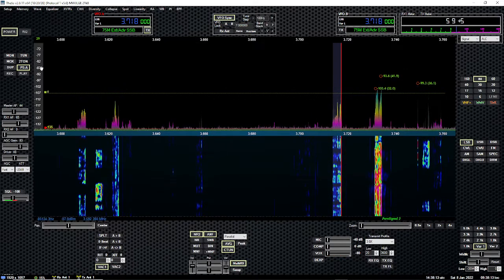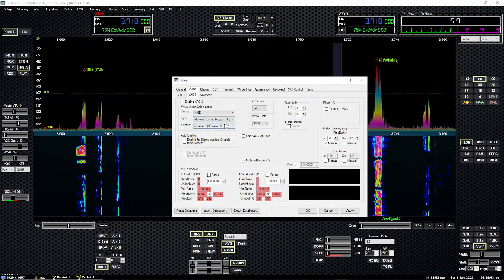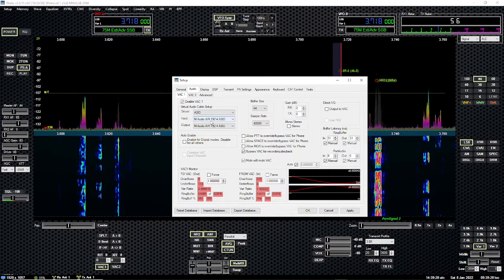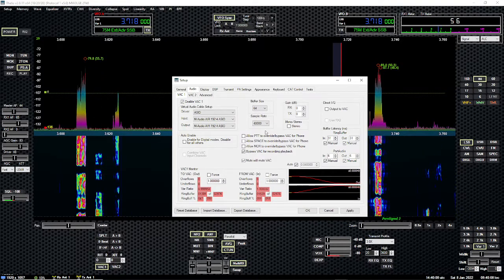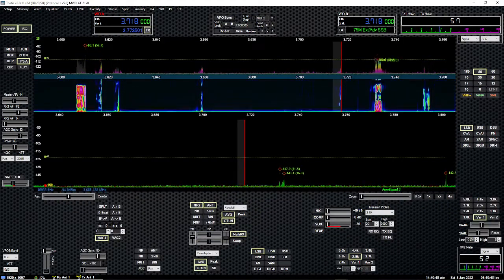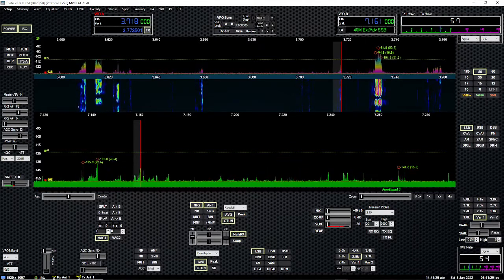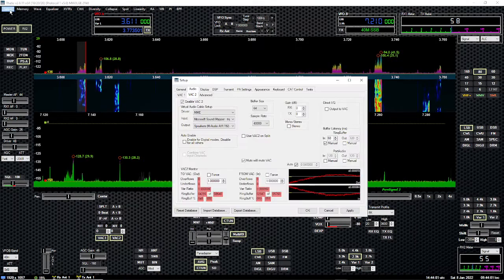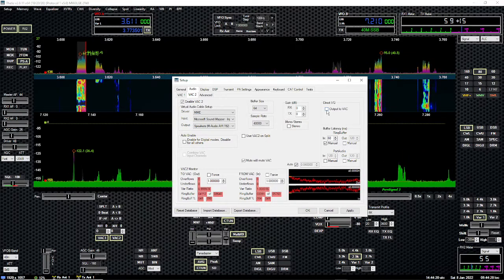HAM RADIO- THETIS SETUP CONFIG ADDENDUM 1/DB CORRUPTION AND RX2 SETUP